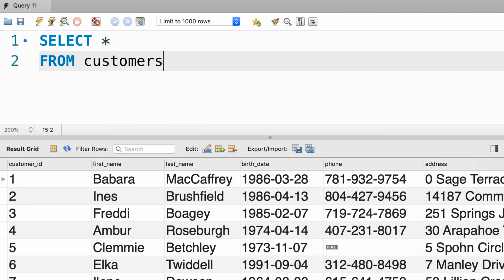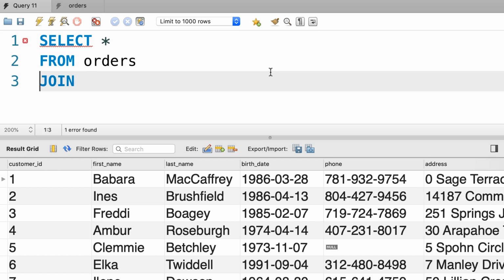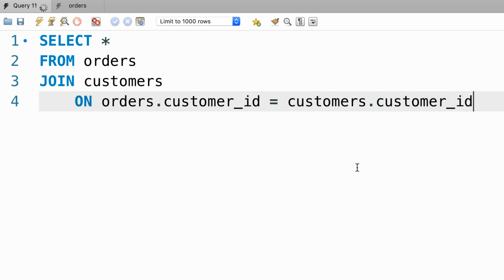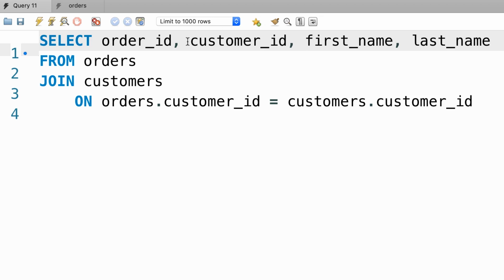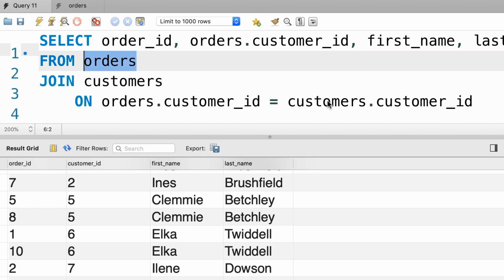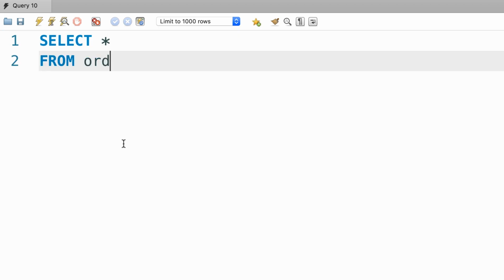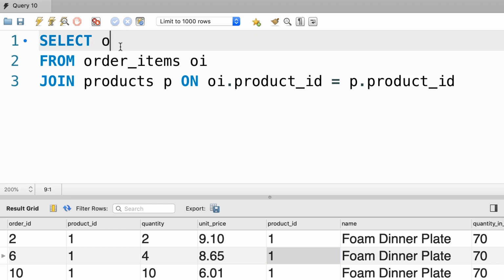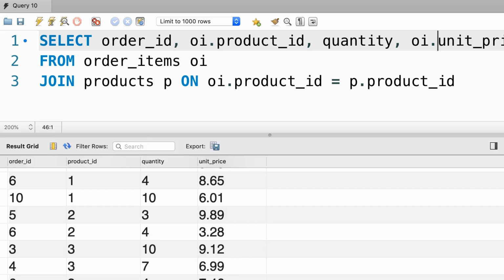18 Inner Joins